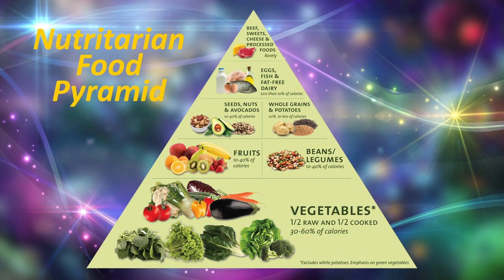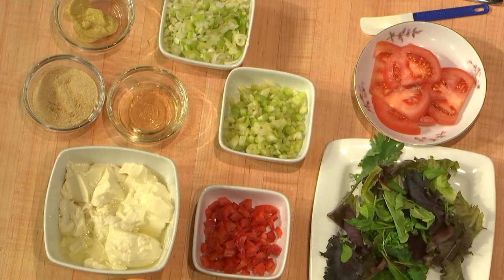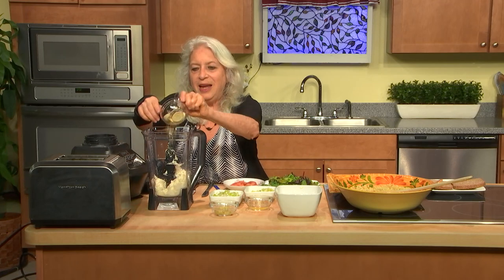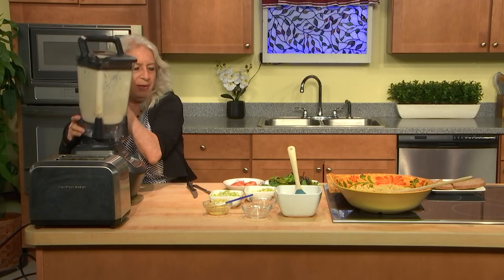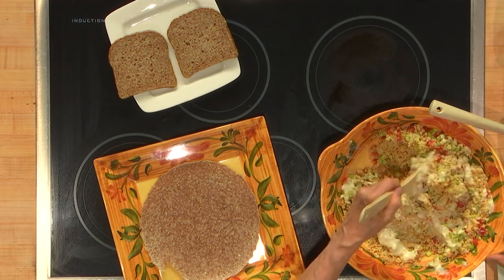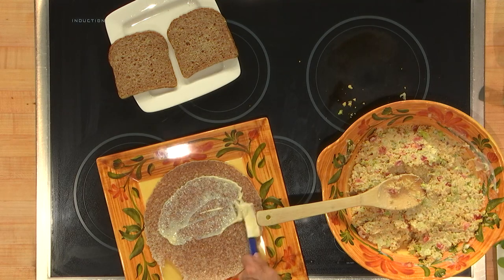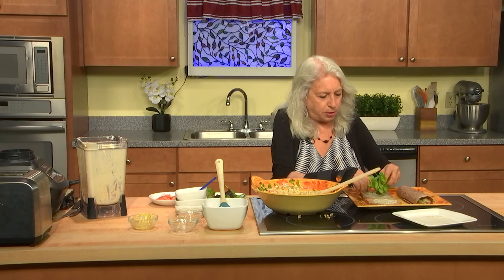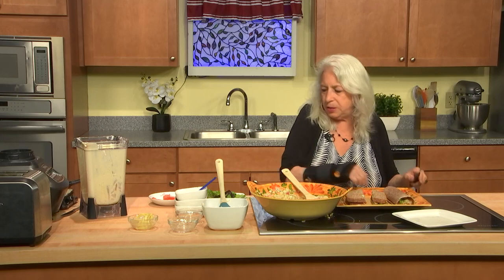Joy of Colorful Cooking: Episode 15 - Chickpea Tuna Salad - June 2022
Chickpea Tuna Salad
Serves 5
2 15 oz. cans of no salt chickpeas
1 cup raw almonds
2 TBS lemon juice or more to taste
1 tsp. kelp granules
1 12.3 oz. package silken tofu
3 TBS champagne vinegar or white wine vinegar
½ tsp. dry mustard powder
2 TBS nutritional yeast
3 tsp. Dijon mustard
2 medium celery stalks, diced
4 green onions, minced
1/3 cup red pepper, minced
In food processor, pulse chickpeas, almonds until coarsely chopped. Add lemon juice and kelp granules
and pulse a few more times. Transfer to a large mixing bowl.
Place the tofu, vinegar, dry mustard, nutritional yeast, and Dijon mustard in a high powered blender and
blend till smooth. Add to the mixing bowl with the chickpea mixture, along with the celery, green
onions, red pepper and black pepper. Ix.
Refrigerate for 30 minutes
From Dr. Joel Fuhrman recipe

Myra Zuckerman
Nutritarian Food Coach: Dr. Joel Fuhrman (Eat for Life)
The Joy of Colorful Cooking: Acton, TV, Aton, MA. 01720